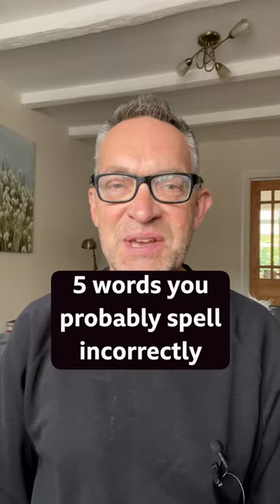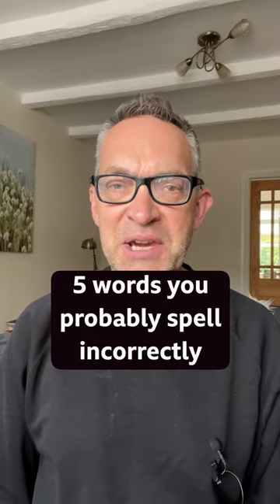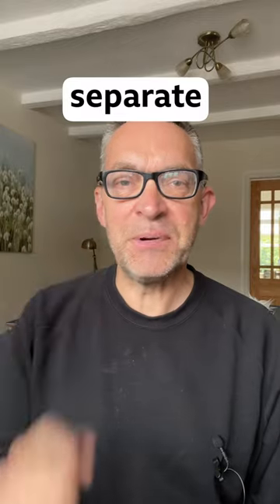5 English words you probably spell incorrectly!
🤩 Spelling English words can be tricky - some words just don’t follow the rules! Watch Rob help you to remember how to spell 5 words you probably spell incorrectly. Share your spelling tips with us!